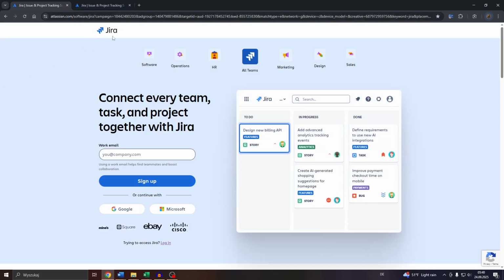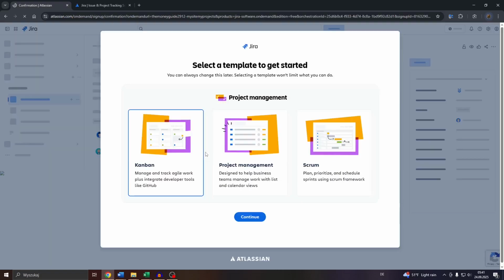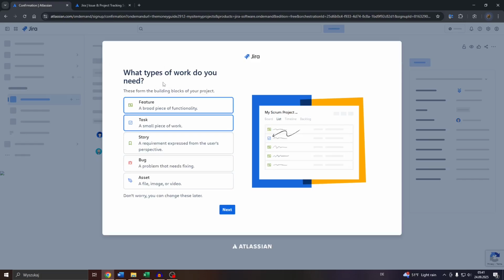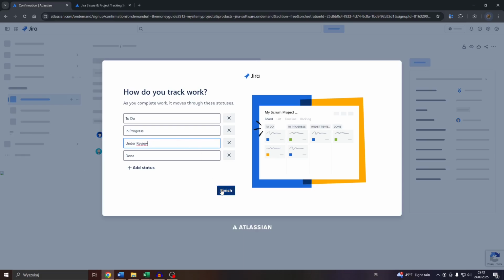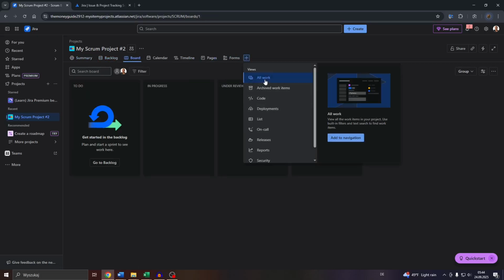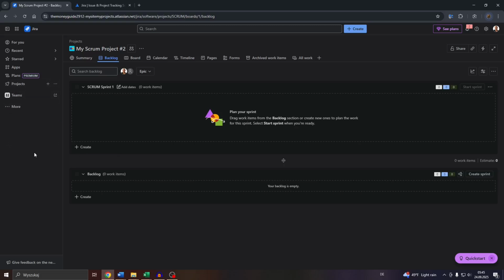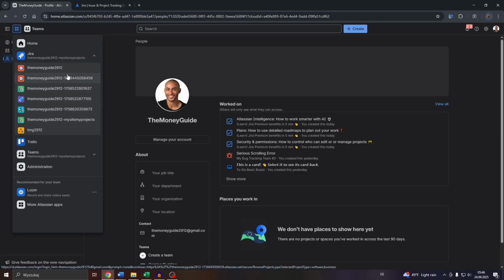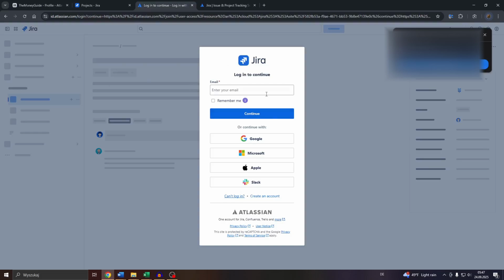How to Create New Jira Site — Step by Step Jira Tutorial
In this tech tutorial we explain how to create a new site in Jira and set it up for your projects.

If you're interested in learning more about how to use Jira team management, you may learn how to create a bug tracking team in Jira step by step, too, in this tutorial